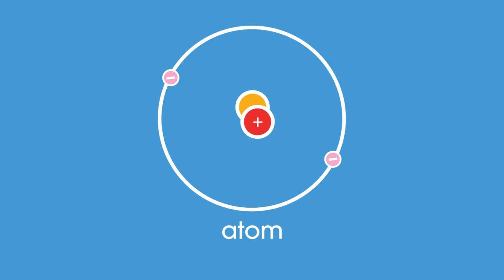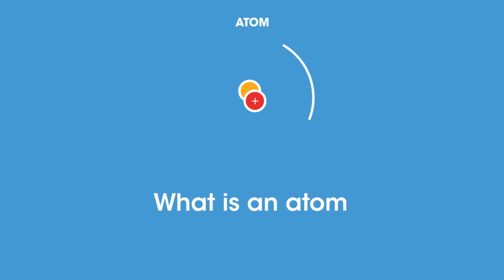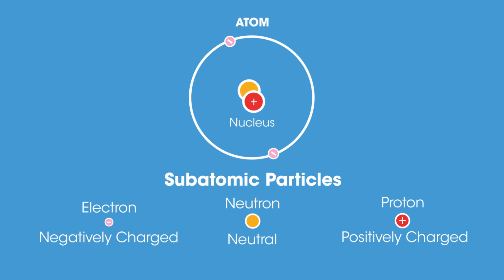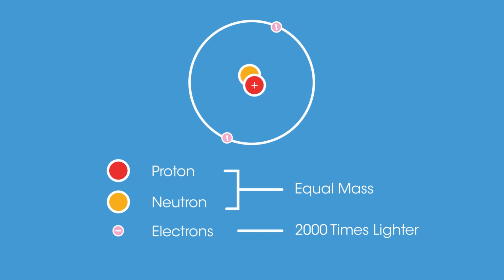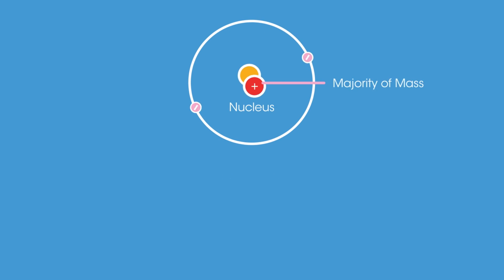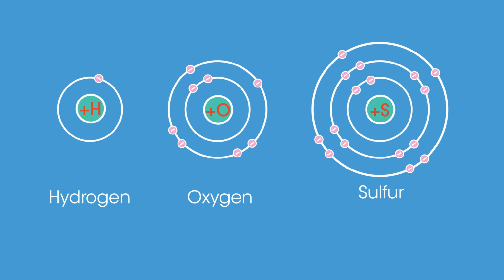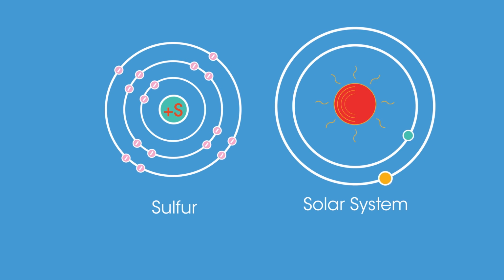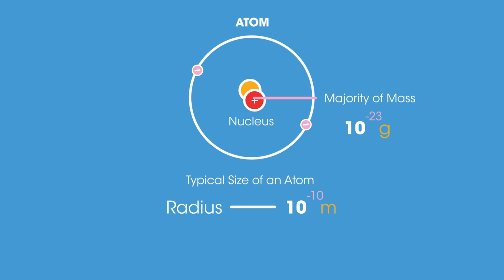What is an atom Matter Physics